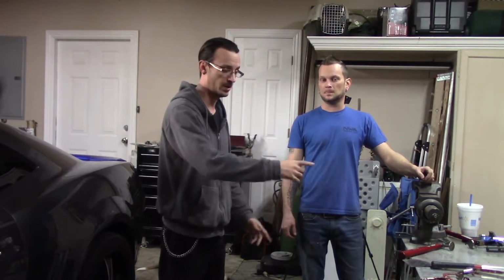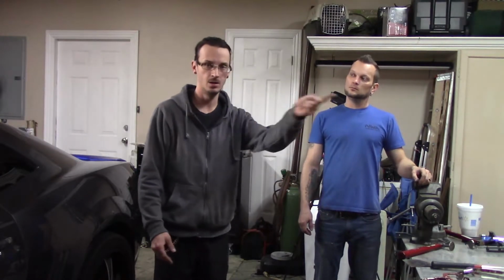Body hammer lesson with BAFabricator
Jeremy and I spend the day messing around. Best thing to come out of the whole day, I think I know how to fix the trunk of the 240sx!!!